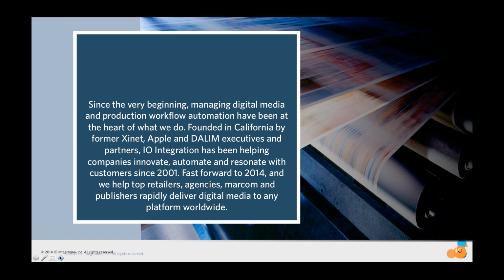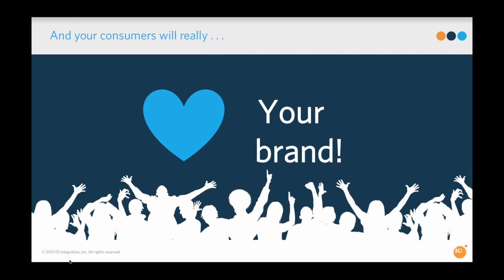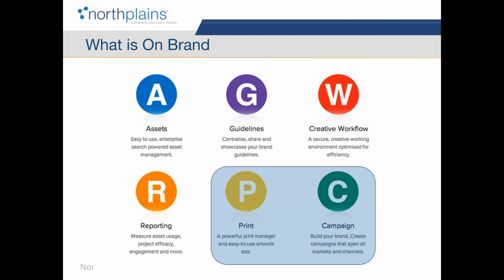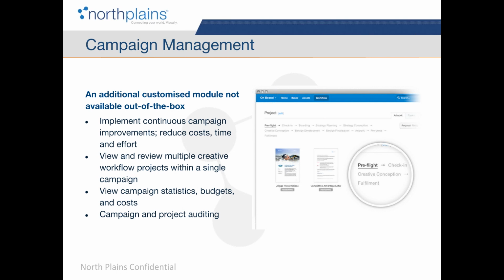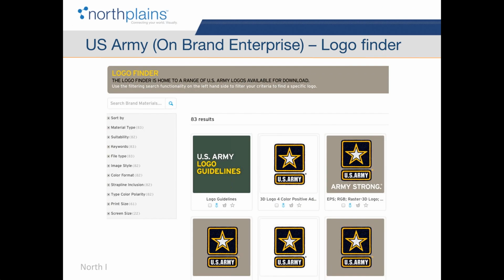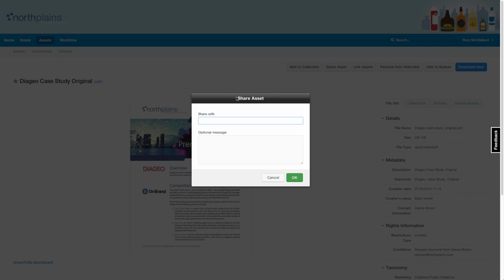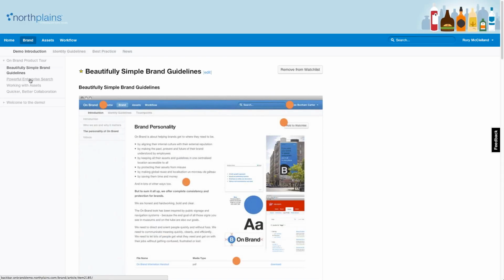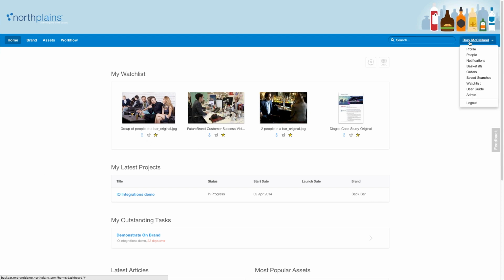IOI Webinar: How On Brand Effectively Manages Marketing Resources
The effective management of brands is increasingly challenging due to the proliferation of media channels, the need to effectively manage global brands and deliver consistent but often localized messaging. On Brand is designed to address these challenges by empowering teams to control, protect, create and collaborate on all aspects of their brand through a simple and intuitive modular cloud-based solution. On Brand's functionality enables and facilitates the creation of multiple brand interfaces, asset management, brand guidelines, creative approval, campaign management and resource management. The main drivers for investing in brand asset management - Key features of On Brand - Live client examples - Expected benefits and Return on Investment.